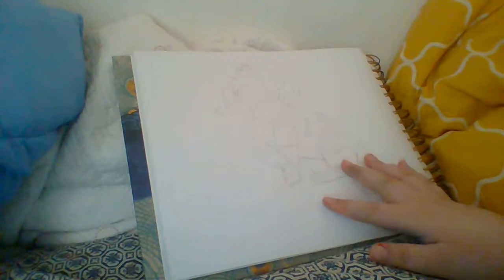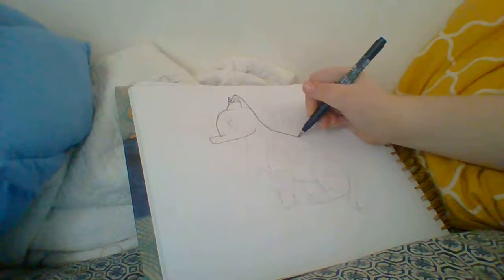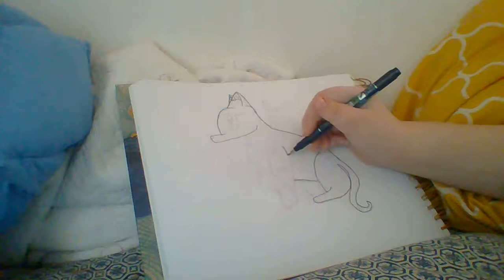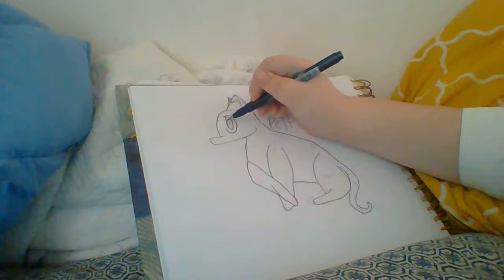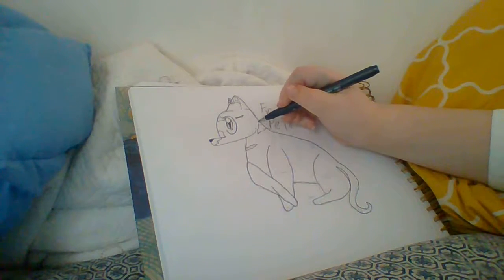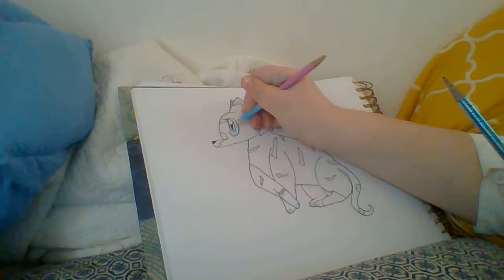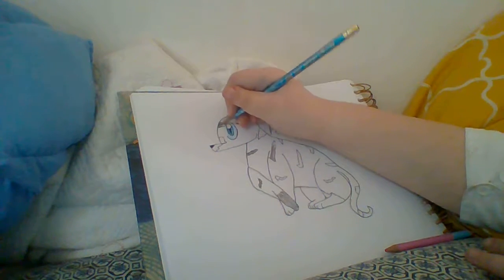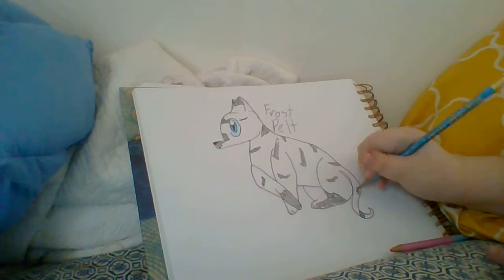My oc Frost Pelt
Love
                                               Lakota Thunderpony